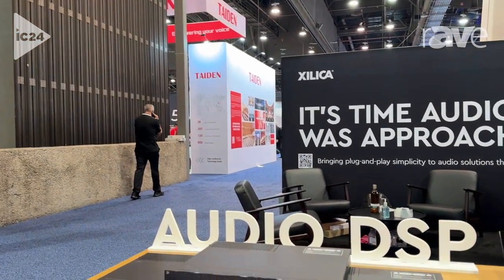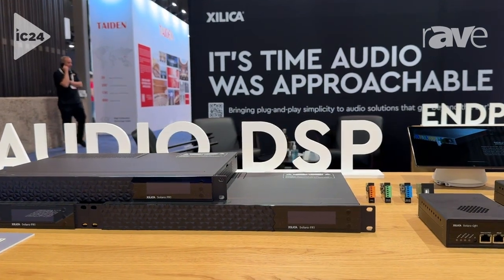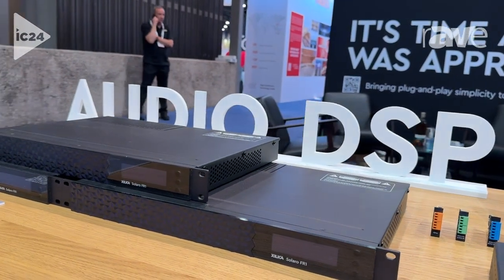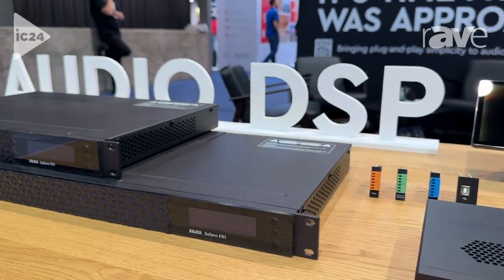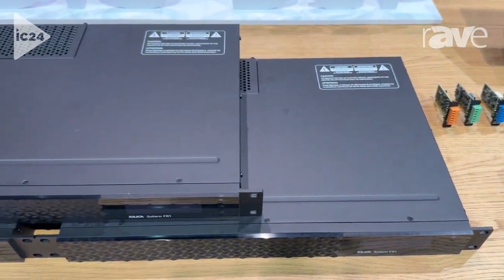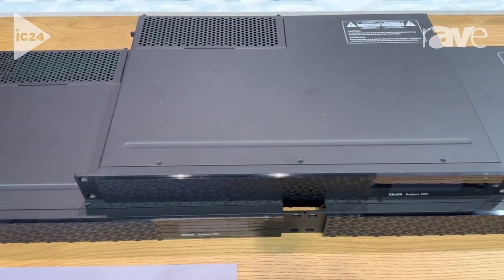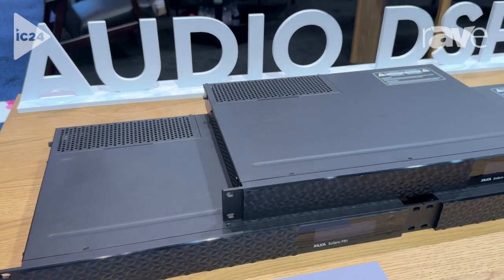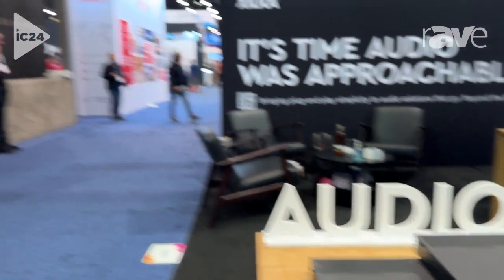InfoComm 2024: Xilica Shows Solaro FR1 Open Architecture DSP, with up to 32 Channels of Analog Audio